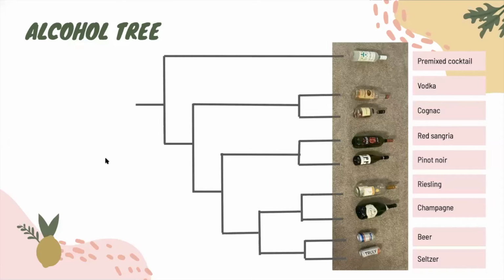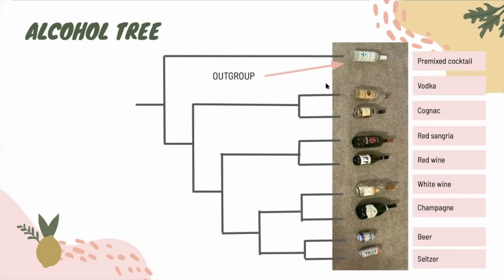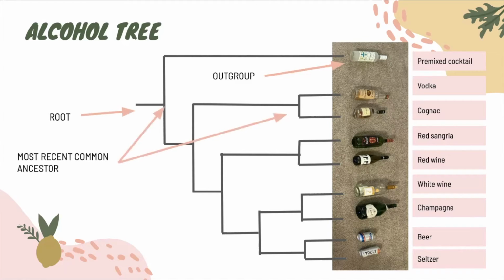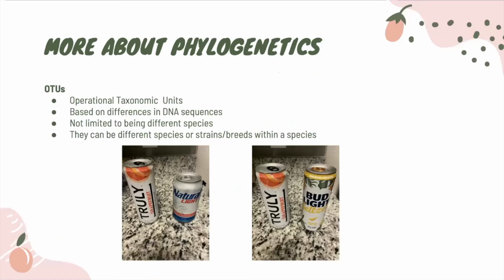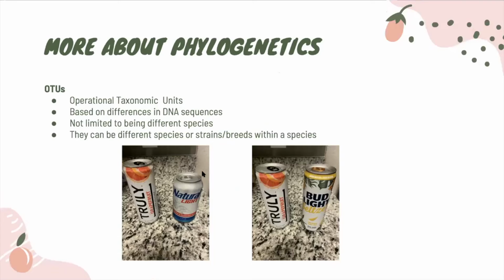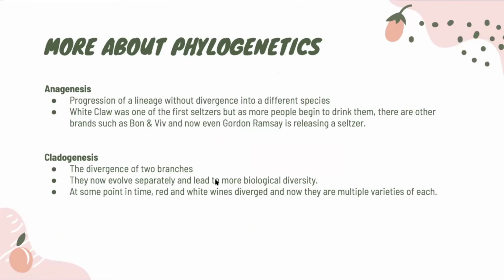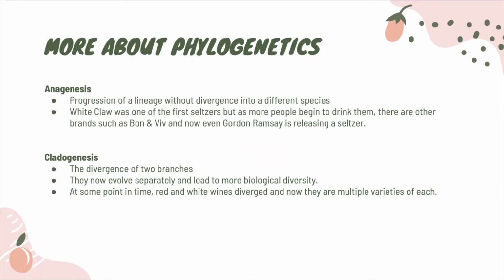Module 7 Phylogenetic Tree of Alcoholic Beverages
Photos and phylogenetic tree created by myself